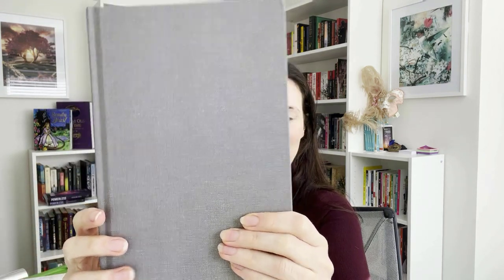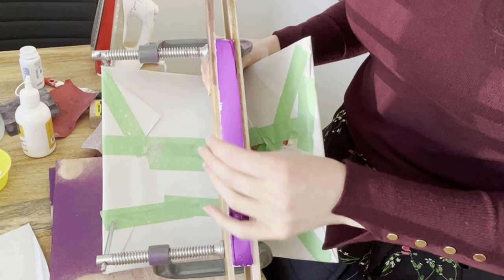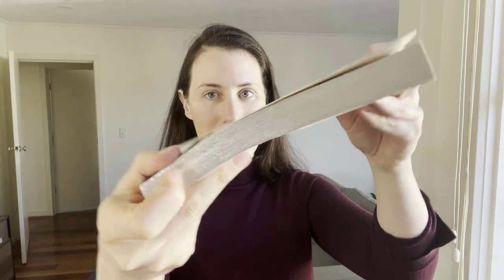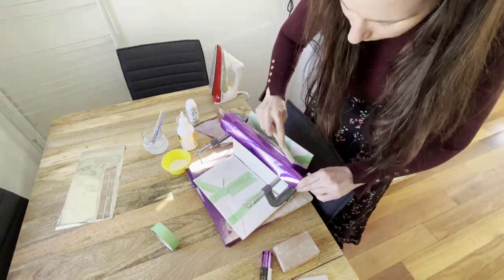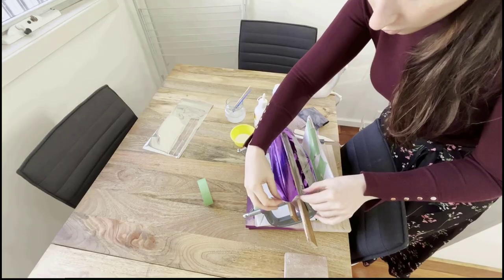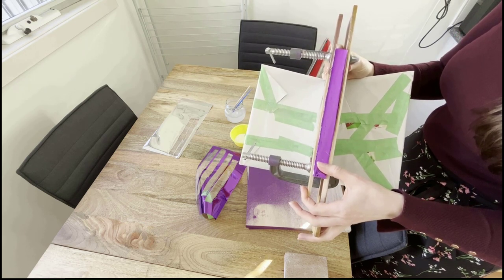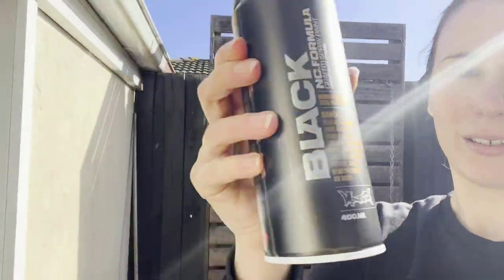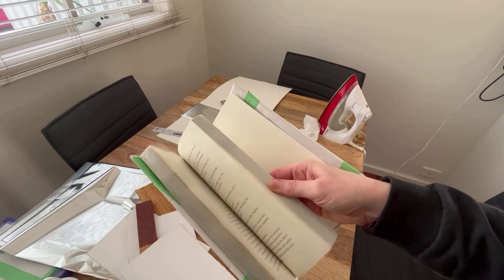I tried making a special edition of my book | Gilded edges (not a book binder!)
After getting inspired by Instagram and Tiktok, I decided to try my hand at bookbinding and create a special edition version of my book!
Unfortunately, turning Powerless into a cloth-covered classic ended up being more difficult than I expected.

Bleeding spray paint, peeling foil, annoying software, vinyl that wouldn’t adhere to the cover and poorly cut end pages were too small. It didn’t take me long to realise that bookbinding is not something one can pick up in an afternoon.

In this episode, I cover two versions of page edges – custom sprayed edges and gilded edges. It took WAY longer than I’d hoped.

Some helpful videos on gilded edges and book binding (they’re all much more proficient than me!):

QUESTIONS FOR THE COMMENTS: -
 Have you tried custom sprayed edges, book binding, or recovering books before?

TIME STAMPS:
0:00 - IngramSpark Digital Cloth
2:30 - Bookbinding Instagram!
2:58 - Gilding my book edges (attempt 1)
8:20 - HTV vinyl for the cover
9:04 - Peeling the foil (attempt 2)
11:12 - Designing the cover
15:38 - Attempts 3 and 4
16:52 - Page splitting shenanigans
23:46 - Sprayed book edges
28:47 - Foiled again!
31:17 - Solved!

ABOUT POWERLESS:
⚠️Trigger warnings: Self harm, strong language, violence